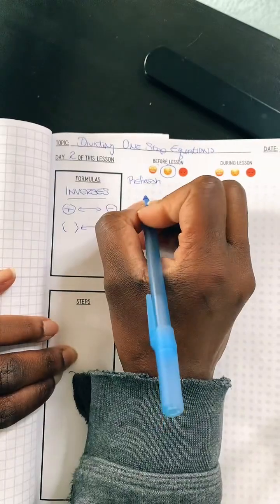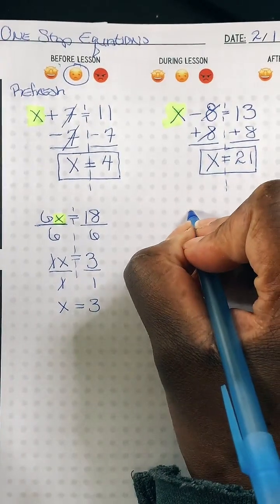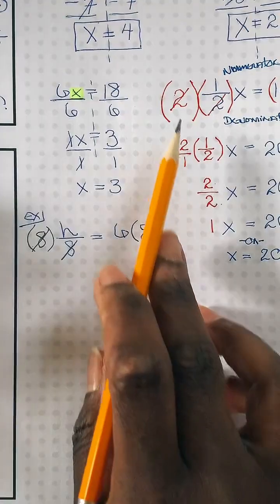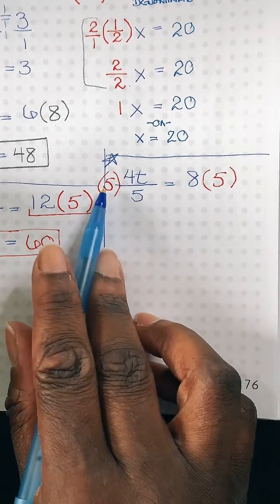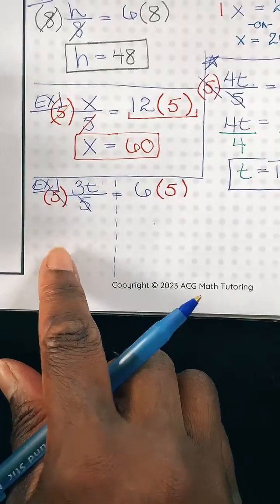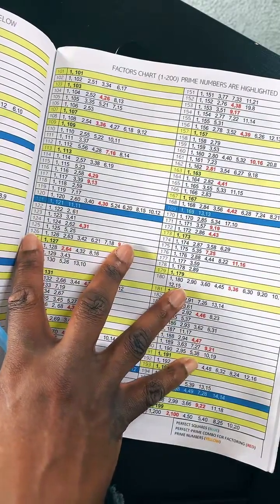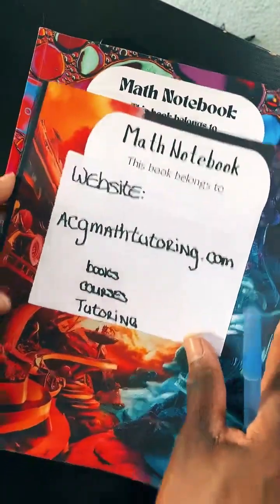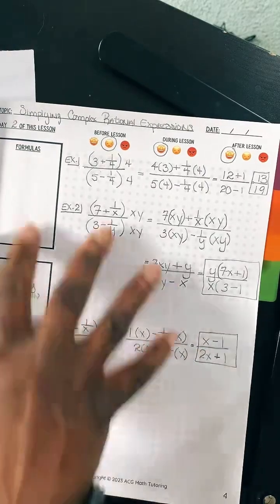Master One-Step Equations in No Time! 💪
In this video, we’re diving into one-step equations—the easiest way to get started with algebra! Whether it’s adding, subtracting, multiplying, or dividing, we’ll show you how to solve equations in just one quick step.

🔑 What You’ll Learn:

What exactly is a one-step equation?
How to solve them with ease (no stress, promise!)
Common pitfalls to watch out for
Why are these equations super useful in everyday math
If you’re looking to crush one-step equations and boost your math game, this video’s for you! Grab a pen and let’s make algebra feel easy.